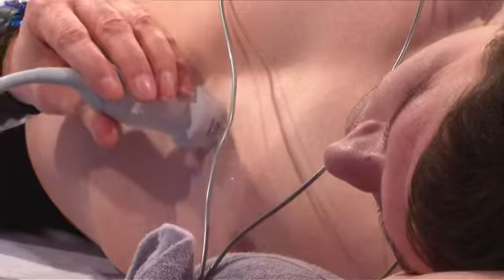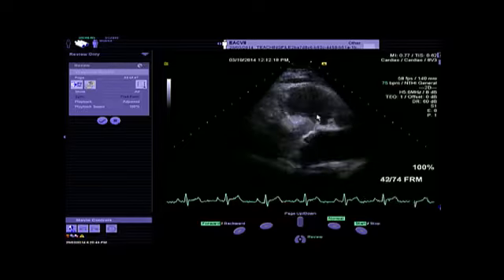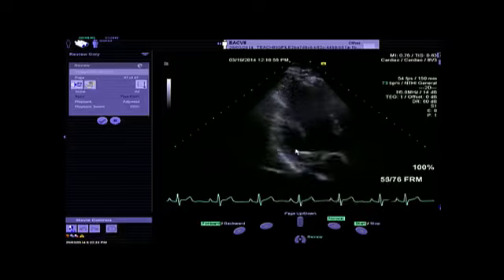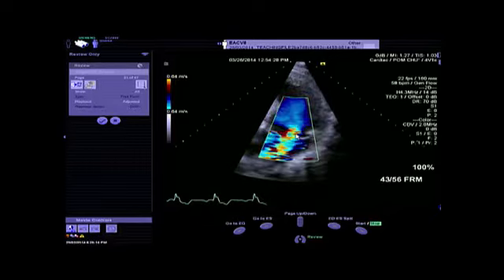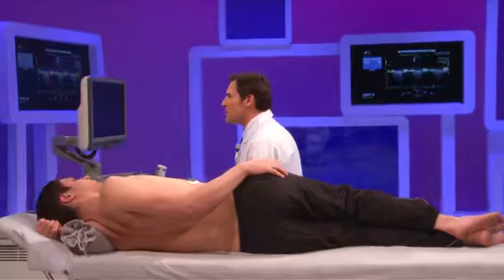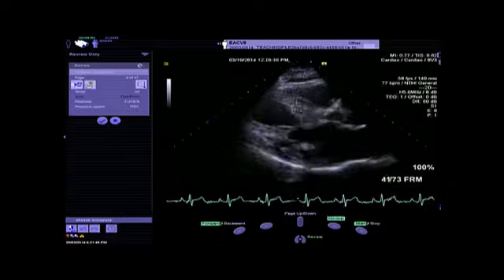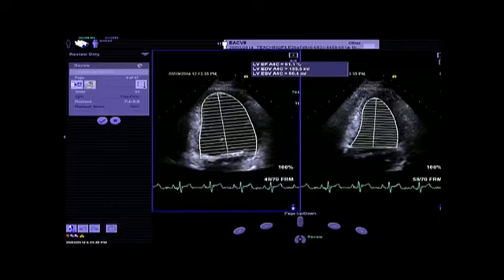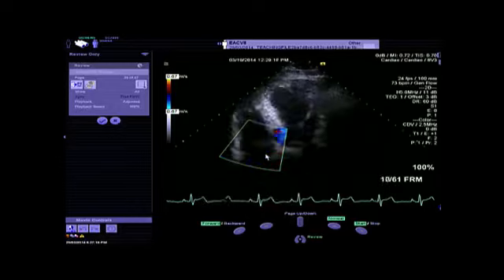12 How to assess primary mitral regurgitation high